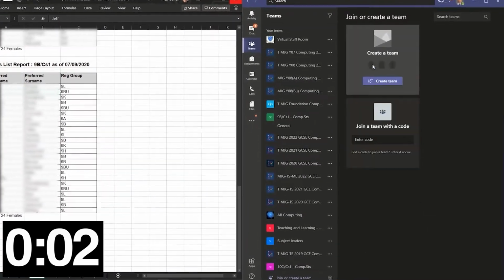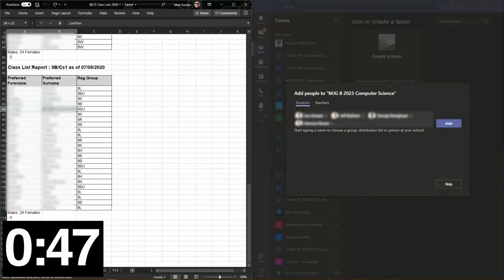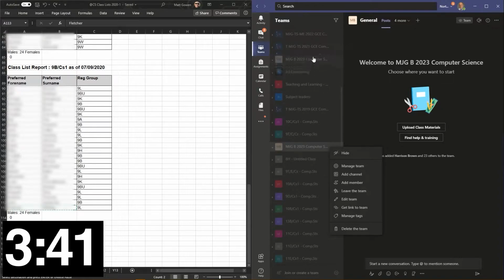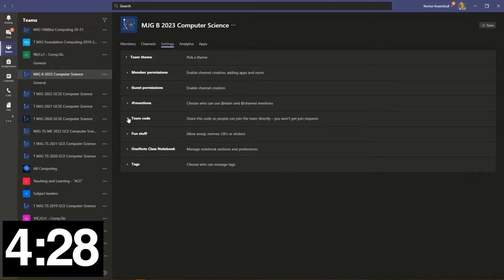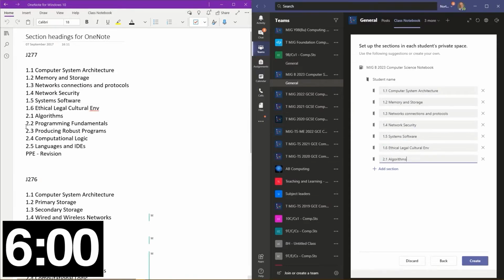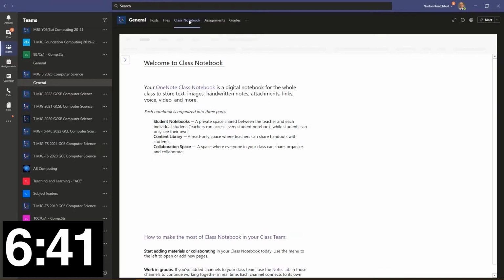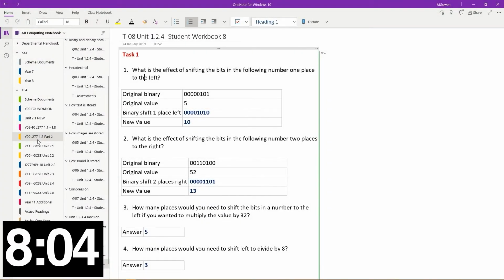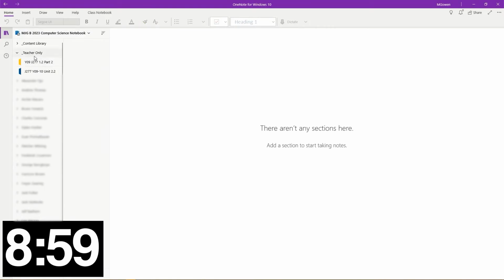Teams and OneNote Setup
Demonstrates creating a Team from scratch, adding names and then using the team to generate a OneNote Class Notebook for the team, all in 9 minutes. The first 4 minutes would not be needed if we used one of the pre-made Class Teams...

For details of download a SIMS setlist, see the staff CPD SIMS guide (guide 2)